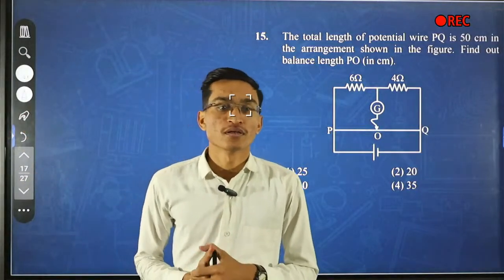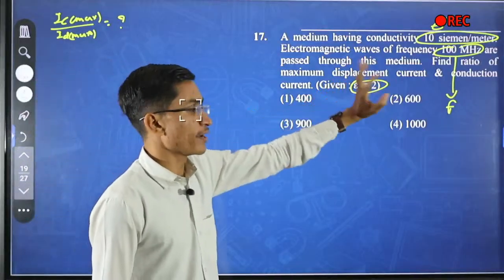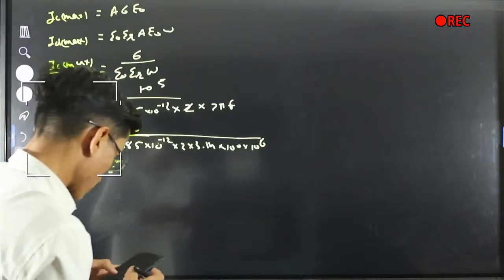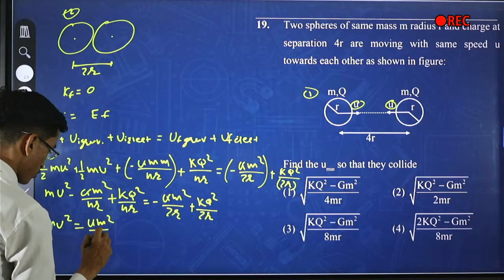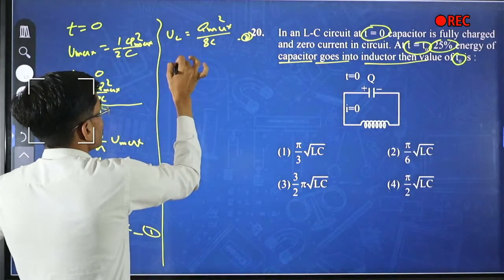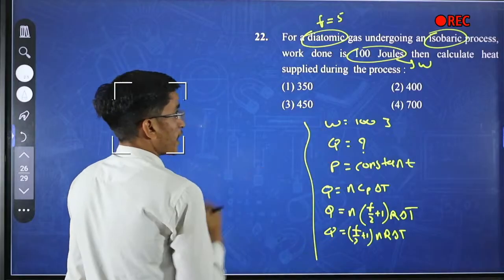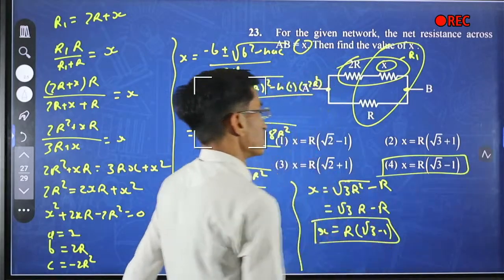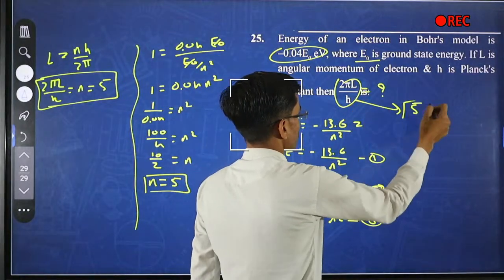JEE 2026 SESSION - 1 21 JANUARY SHIFT-2 PHYSICS SOLUTIONPART-2